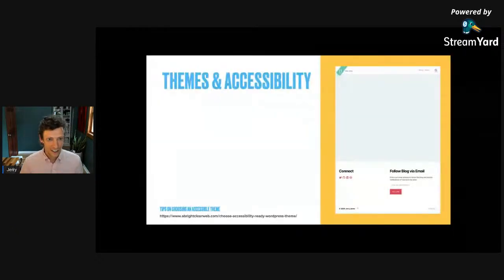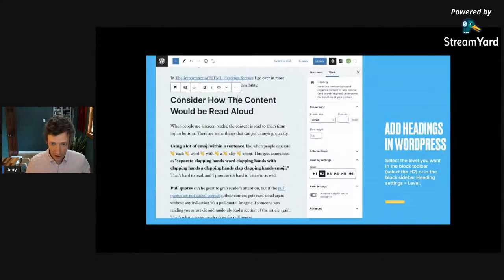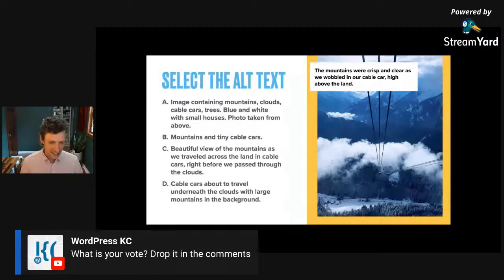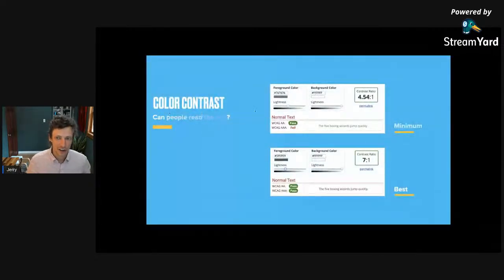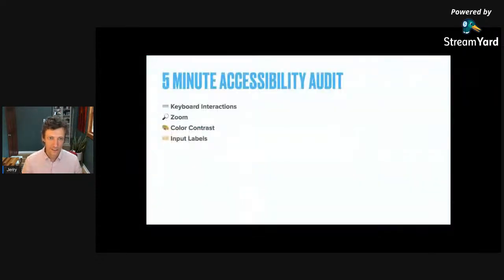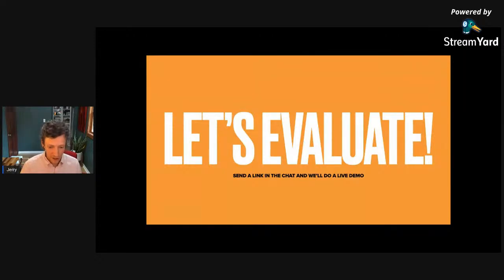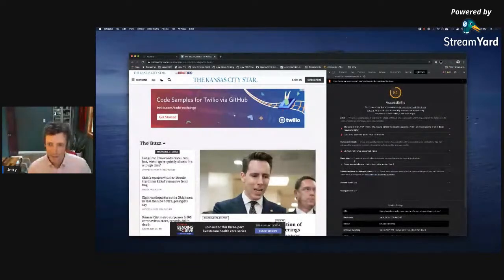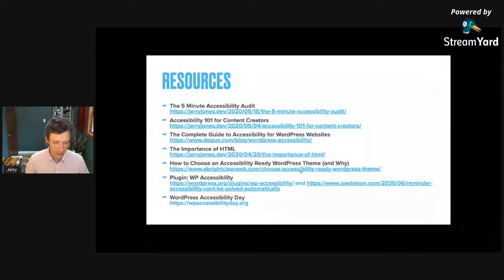Creating Accessible Content with WordPress with Jerry Jones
A perfectly coded website will still break down if the content isn’t written and built accessibly. Learn how to write content that is accessible to everyone, and how to quickly evaluate themes and plugins for basic accessibility.

Bio: Jerry Jones is a JavaScript Engineer at Automattic. Most of his work days are spent on accessibility and front-end development work. Most of his evenings and weekends are spent with his wife, three kids, and friends. You might catch him playing soccer, climbing, drinking a sour beer, or cruising around on a longboard.